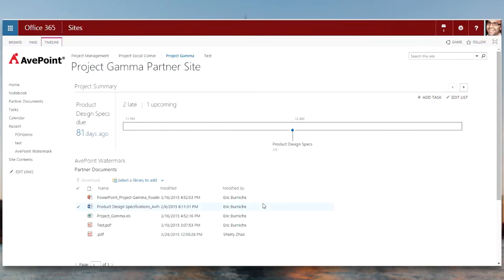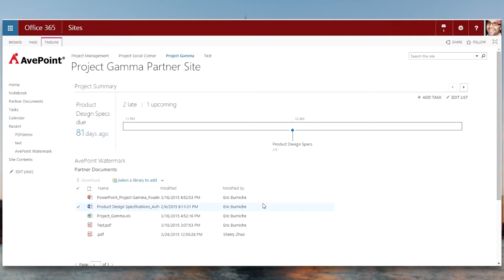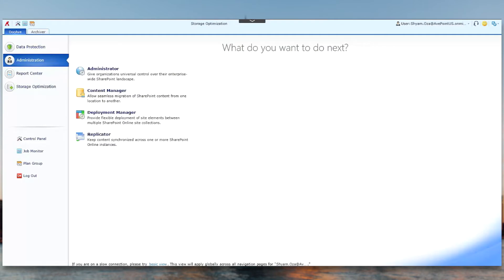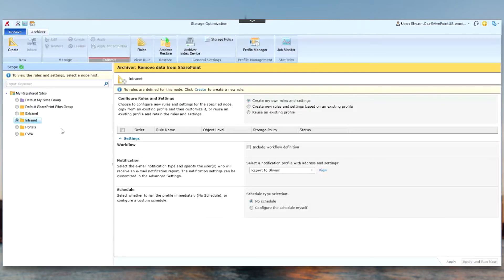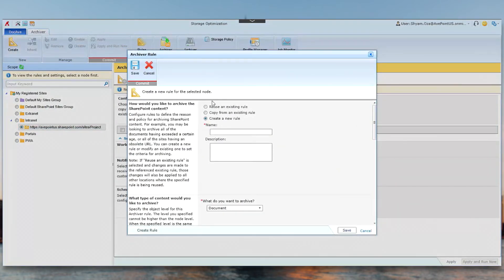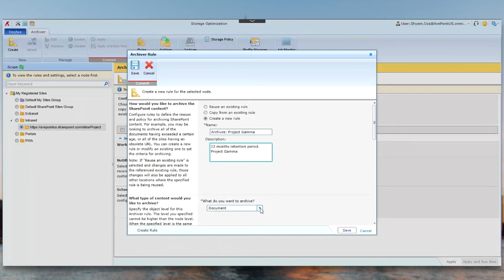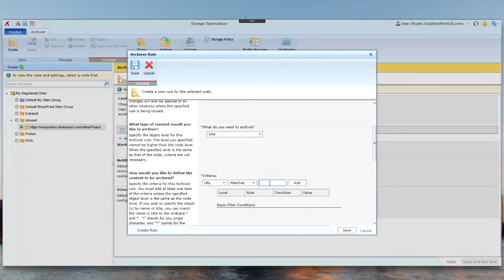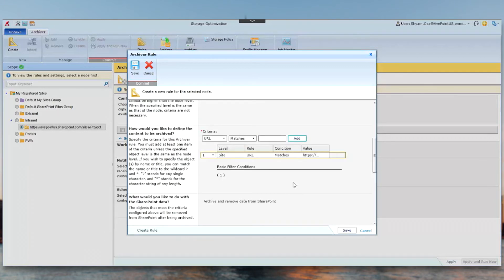Demo: Smart Archiving with DocAve Archiver, Microsoft Office 365, and Microsoft Azure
In this short video demonstration, our team will teach you about the challenges, benefits, and also how Smart Archiving can:

• Automate archiving
• Remove clutter from searches
• Search archived data faster
• Reduce hardware costs
• Adhere to legal requirements

By the end of this short demo, you'll learn how to turn your archiving strategy into an asset by using scalable, hybrid cloud storage solutions, keeping active data on-premises, while pushing archived data to Azure.

What is the goal of Smart Archiving?

Take control of your business data. Establish an information storage and archiving strategy that allows you to control access and compliance, while enabling collaboration and freedom with confidence.

What is DocAve Archiver?

DocAve Archiver enables true enterprise content lifecycle management by helping organizations reduce SharePoint storage costs, improve performance, and enhance compliance with records and information management policies.

DocAve Archiver offloads fixed, end-of-life content from SharePoint to hierarchical storage media based on fully customizable business rules.

By maintaining immutable, read-only copies of archived content, DocAve Archiver enables consistent, automatic disposition of SharePoint records in accordance with established policies.